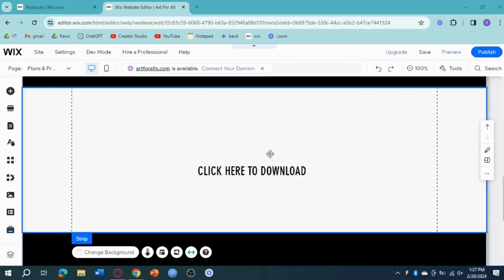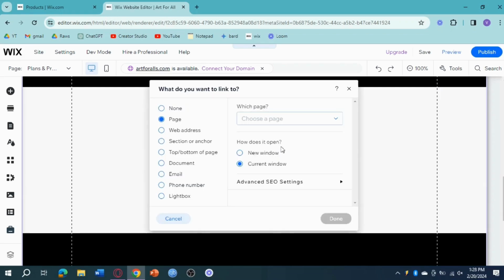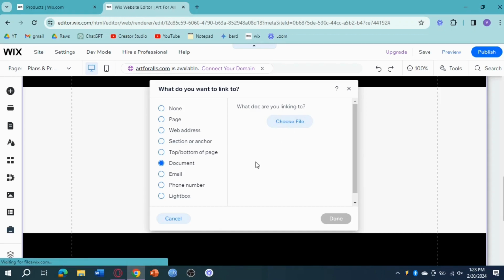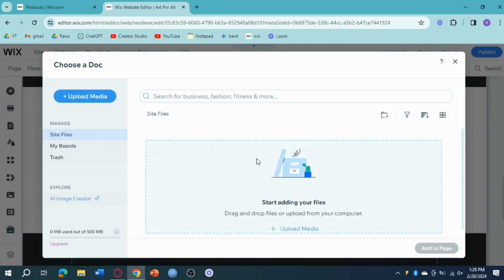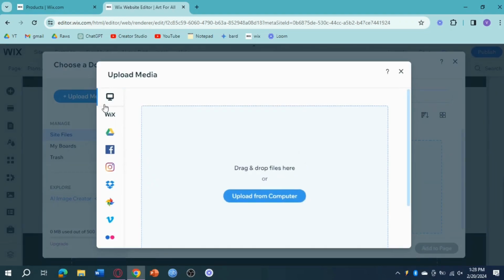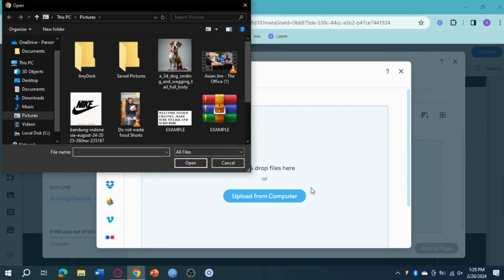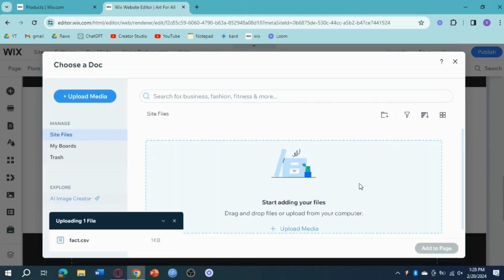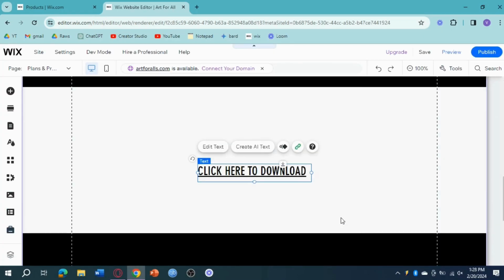How to Add a Downloadable File in Wix | Wix Tutorial (2027)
Looking to add a downloadable file to your Wix website? This video will guide you through the process step-by-step, perfect for beginners who want to offer files like PDFs, eBooks, or other resources directly from their site. I’ll show you how to upload your file, create a download link, and customize its appearance to make it easy for visitors to access and download the file.

In this tutorial, you'll learn:
How to upload a file to your Wix Media Manager.
Step-by-step instructions to create a download button or link for your file.
Tips for organizing and presenting your downloadable content effectively on your website.

Make your resources accessible—follow these steps to add a downloadable file in Wix and provide valuable content to your visitors!

Chapters:
00:00:00 - Introduction
00:00:10 - Download a specific text
00:00:24 - Upload Files from pc
00:00:47 - Downloading File
00:01:00 - Add a Downloadable File